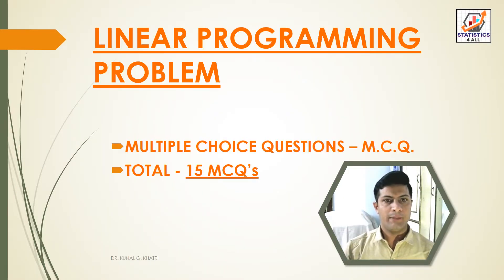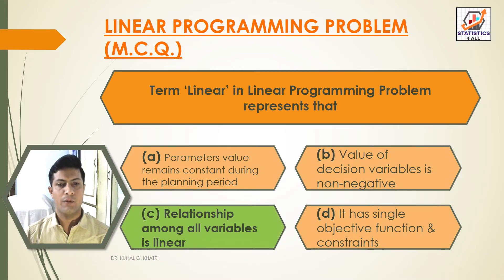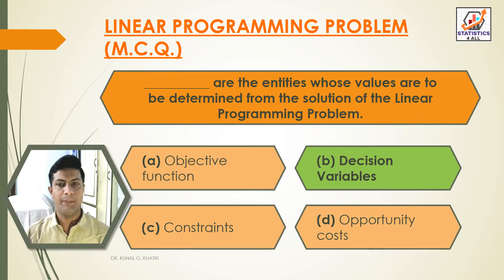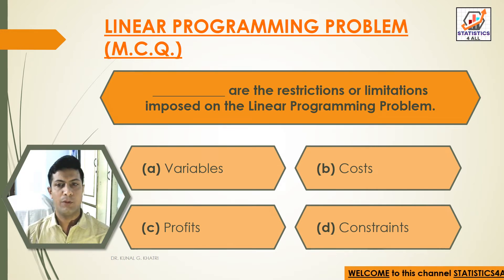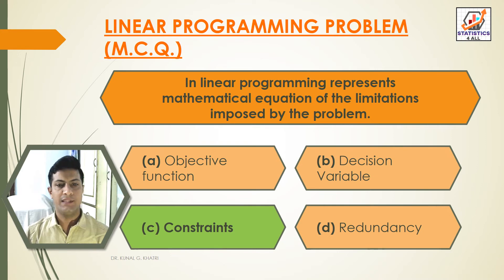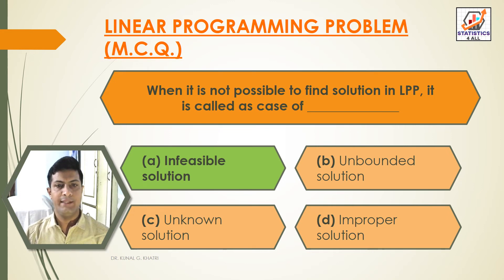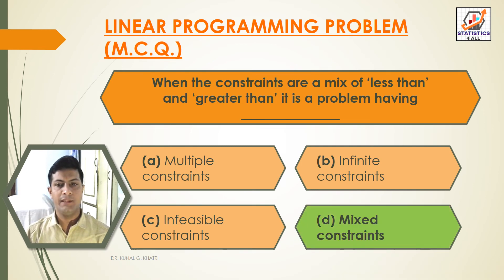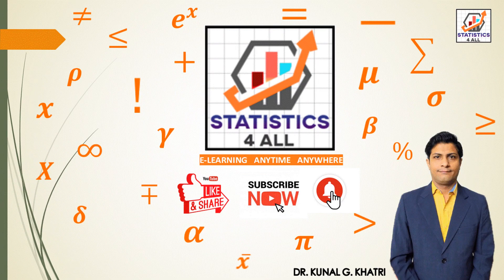LPP LINEAR PROGRAMMING PROBLEM MCQ PART 1 BY DR KUNAL KHATRI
Here in this video you can know about LINEAR PROGRAMMING PROBLEM   MULTIPLE CHOICE QUESTIONS (MCQ'S)